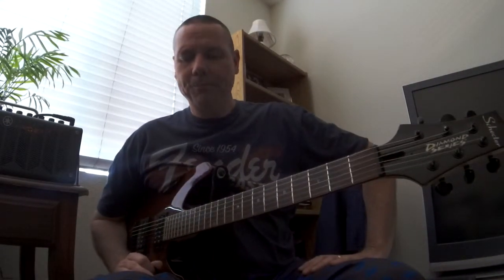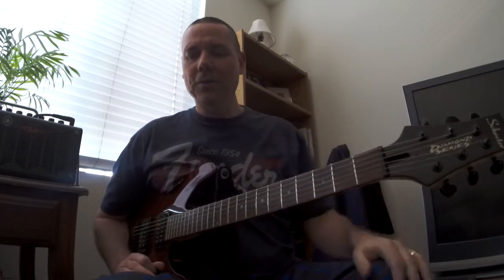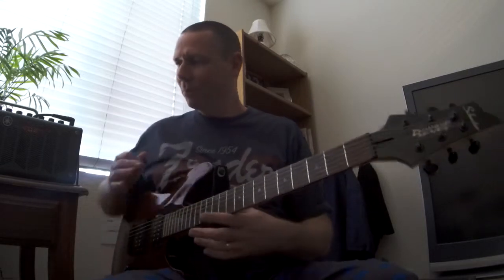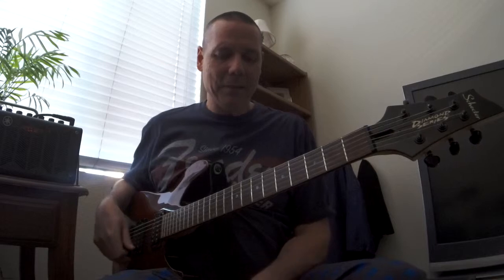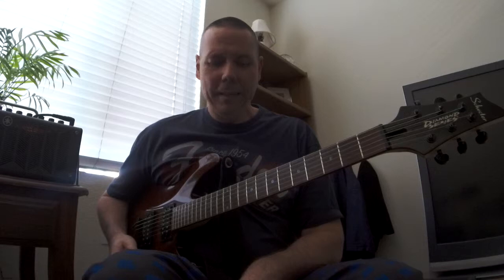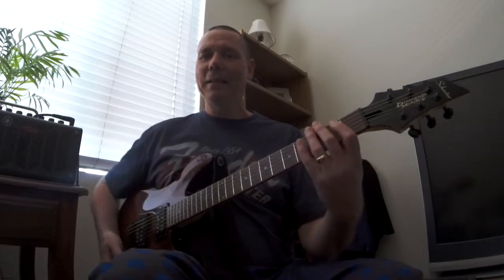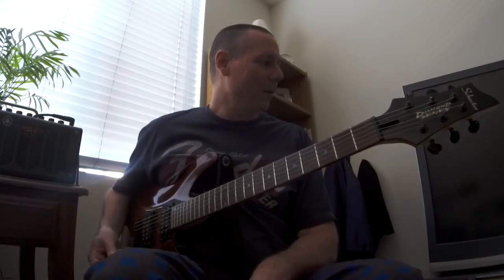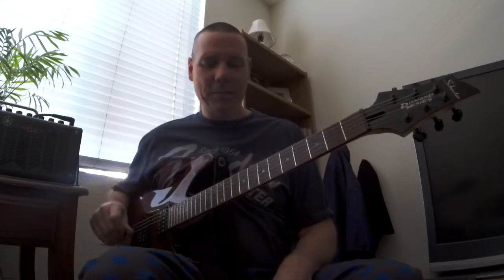That cool Whitesnake riff (Cryin in the rain)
Schecter diamond series, yamaha thr10x, behringer to100 tube overdrive